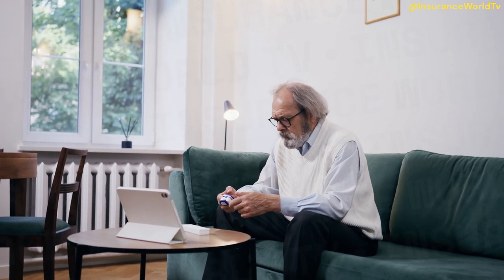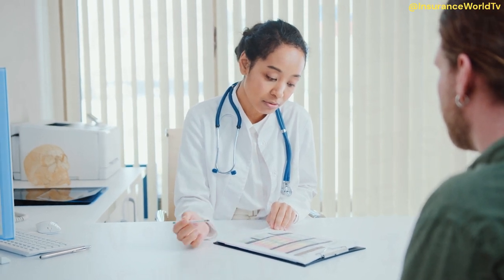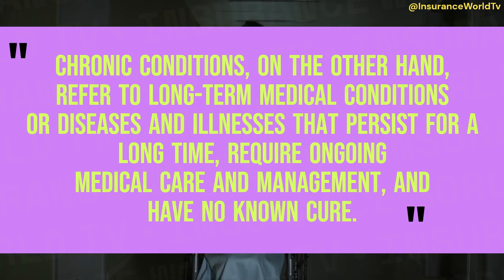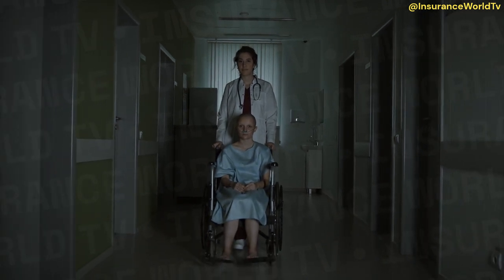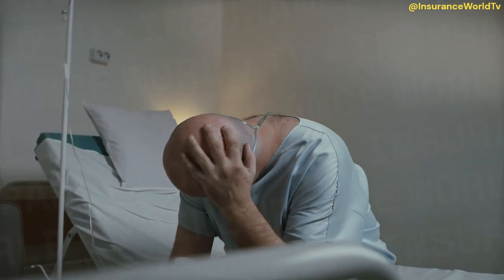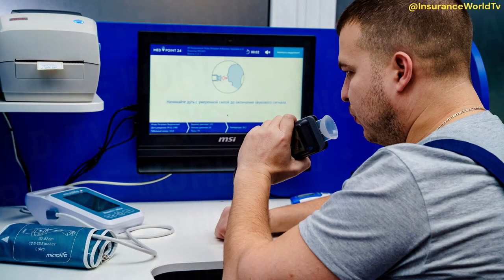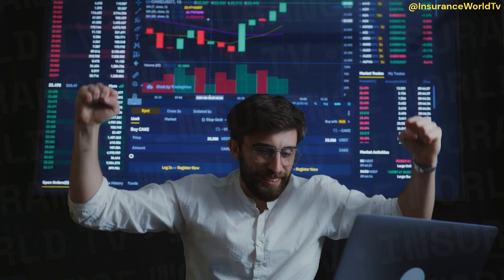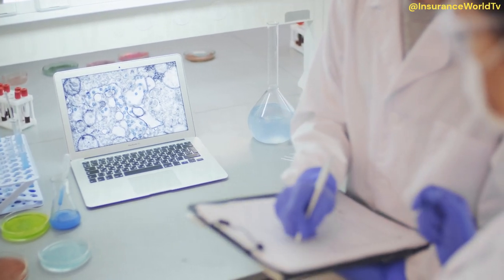Understanding why there are Sub-Limits on Pre-Existing and Chronic Conditions in Health Insurance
Welcome to  @InsuranceWorldTv!

In this informative YouTube video, we delve into the complex world of health insurance policies and explore the reasons behind the common practice of imposing sub-limits on pre-existing and chronic conditions. If you've ever wondered why health insurance companies limit coverage in these areas, this video will provide you with valuable insights and explanations. We uncover the intricacies of pre-existing and chronic conditions sub-limits in health insurance. Discover why insurance companies set these limits, how they affect your coverage, and what you can do to navigate this aspect of healthcare financing. Get the insights you need to make informed decisions about your health insurance policy.

Pre-existing conditions,
Chronic conditions,
Sub-limits,
Health insurance coverage,
Understanding health insurance,
Insurance limitations,
Managing healthcare costs,
Health insurance sub-limits,
Health insurance policy,
Insurance industry insights,
Healthcare financing,
Health insurance restrictions,
Policyholder guidance,
Health insurance regulations,
Coverage limitations,
Pre-existing conditions
Chronic conditions
Health insurance coverage
Insurance limitations
Sub-limits
Health insurance policy
Coverage restrictions
Adverse selection
Risk management
Cost control
Insurance premiums
Healthcare financing
Health insurance regulations
Policyholder rights
Insurance industry practices
Affordable Care Act (ACA)
Health risk assessment
Risk pooling
Premium adjustments
Managing healthcare costs